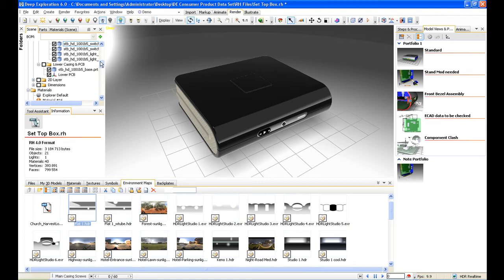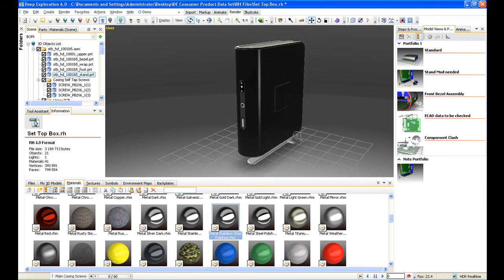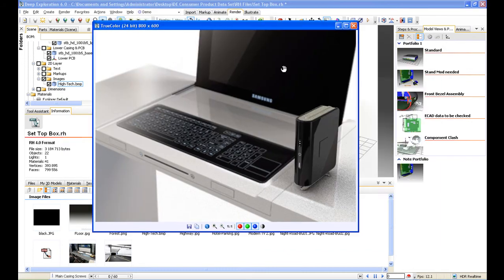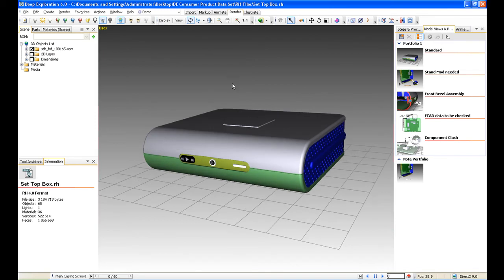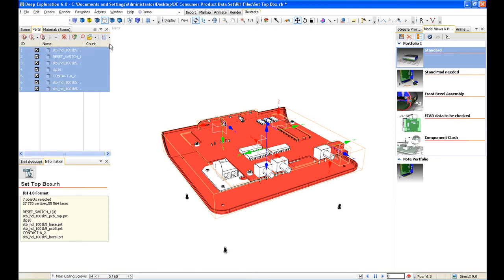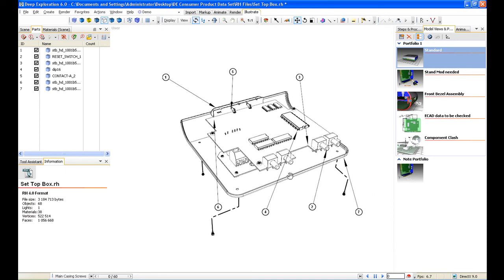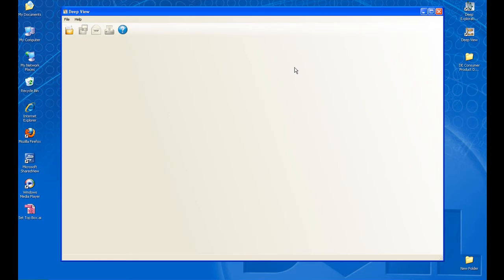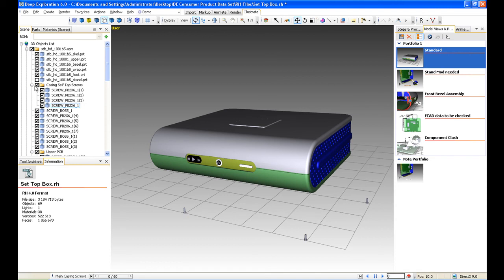DE Consumer Product Demo Pt 3